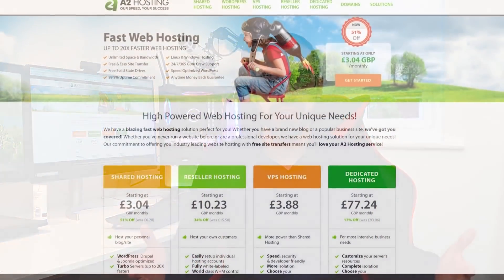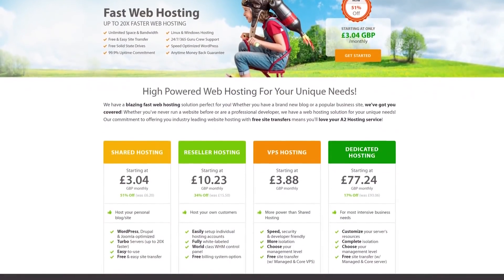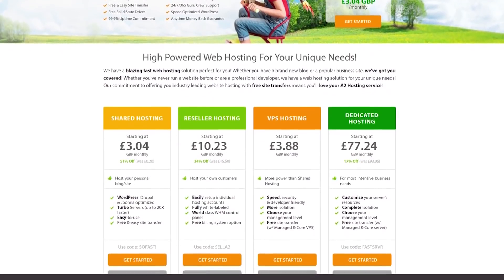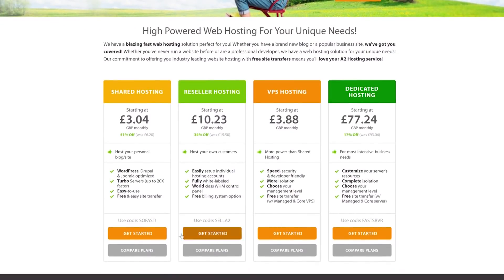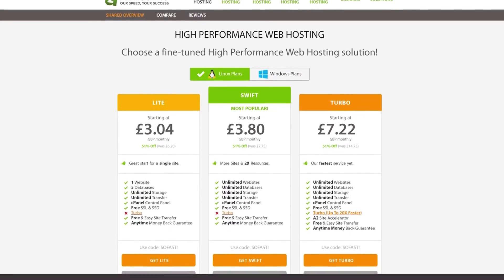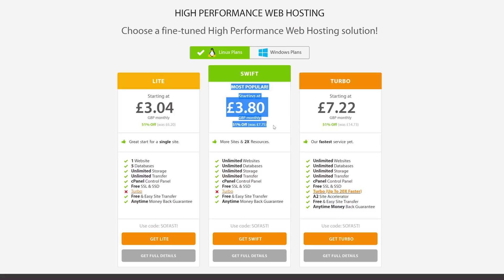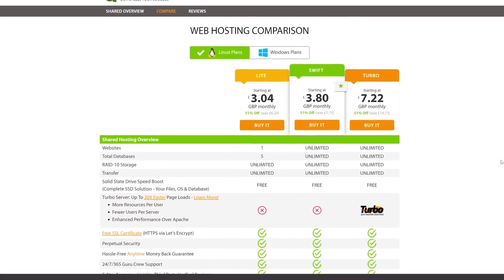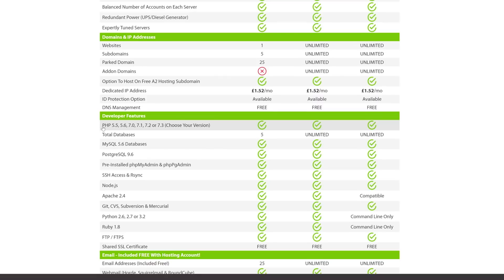Portfolio Project Ideas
In this video I will cover How many projects should you have on your Portfolio, and also some ideas of what you should put in there.